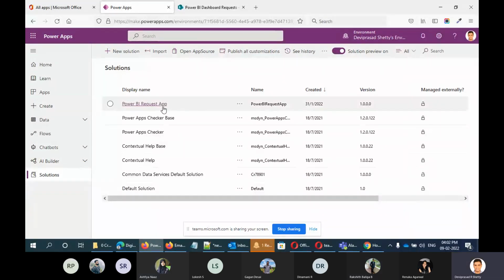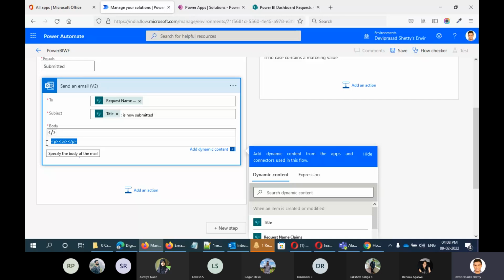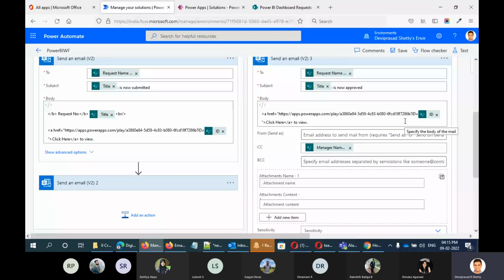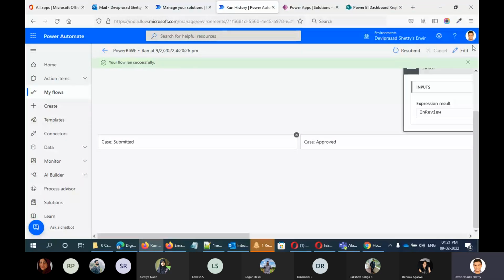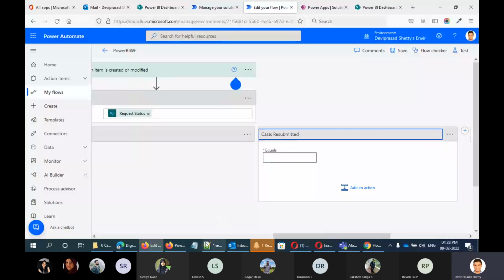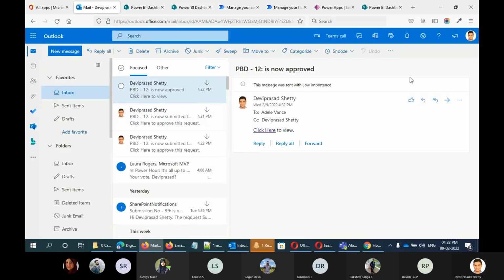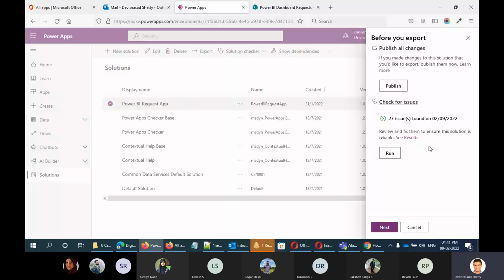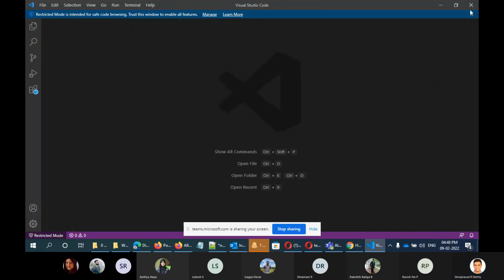Office 365 and Power Platform Trainings 20220209 160155 Meeting Recording